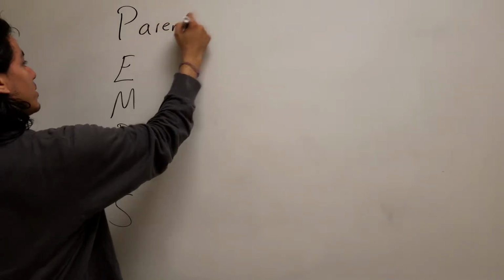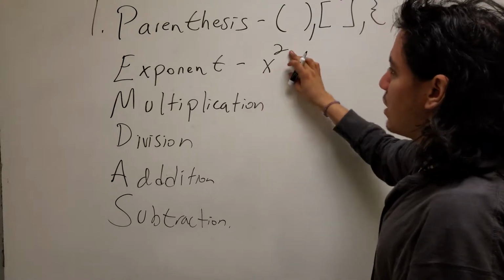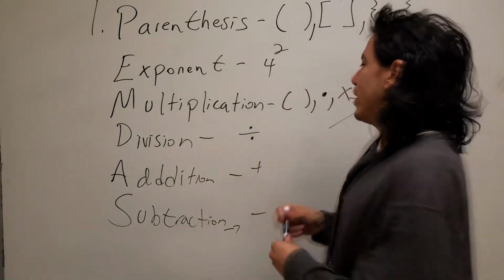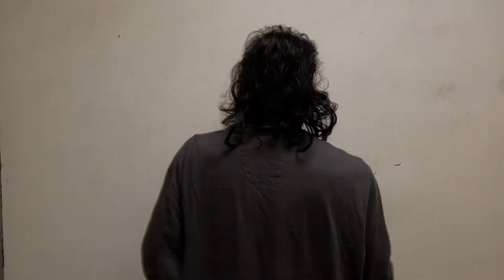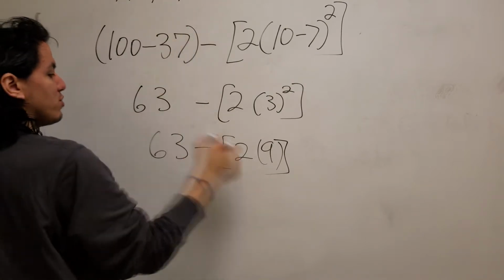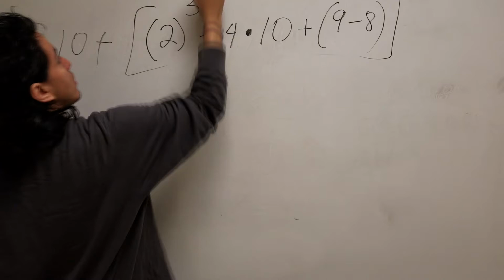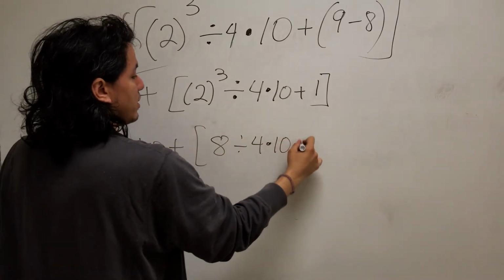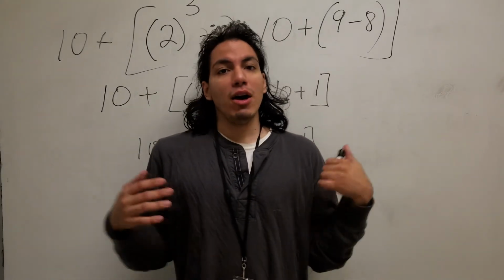Pre Algebra Lesson 12: PEMDAS